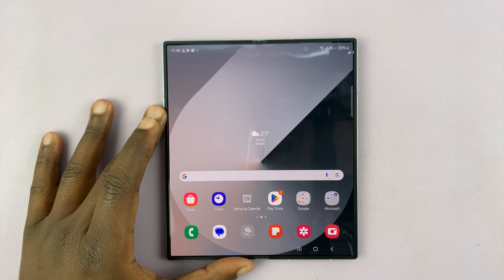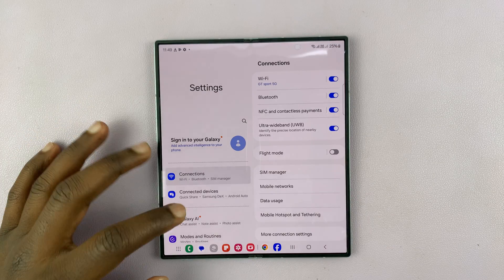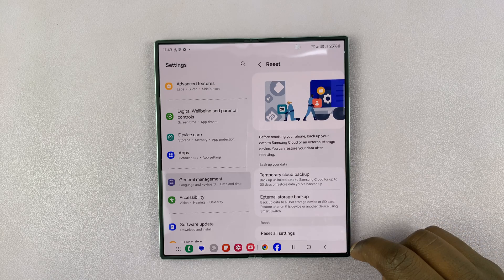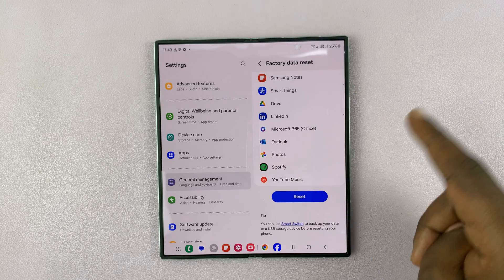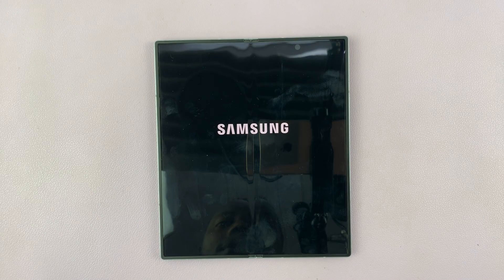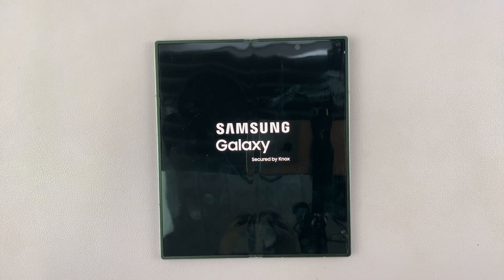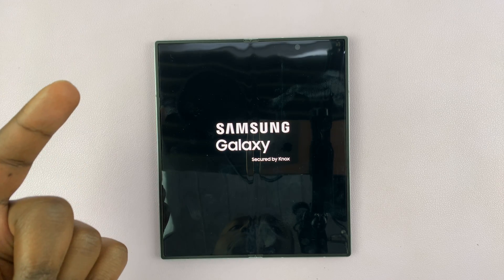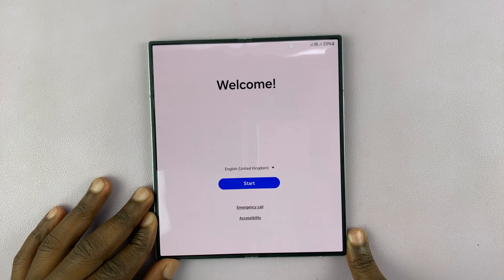How To Factory Reset Samsung Galaxy Z Fold 6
Learn How To Factory Reset Samsung Galaxy Z Fold 6.

Is your Samsung Galaxy Z Fold 6 running slow or experiencing issues? A factory reset might be the solution! In this video, we’ll walk you through the easy steps to factory reset your Samsung Galaxy Z Fold 6, ensuring your device is back to its original settings.

Follow this step-by-step guide to restore your device to its original factory settings. Whether you're troubleshooting, selling your phone, or just starting fresh, we've got you covered!

1. Open the Settings app. Then, scroll down and select General Management. Tap on Reset. Here go to the option Factory Data Reset. Tap on it.

2. An information list will appear with details of everything that will be erased on your device. Scroll to the bottom of the list and tap on the Reset button.

4. Enter your PIN, Password or Pattern then tap on Delete All to confirm your choice. Wait patiently for your data to be erased.  Once done you will be brought to the set up page. Now you can start the set up process again.

Cell Phone Tripod Adapter